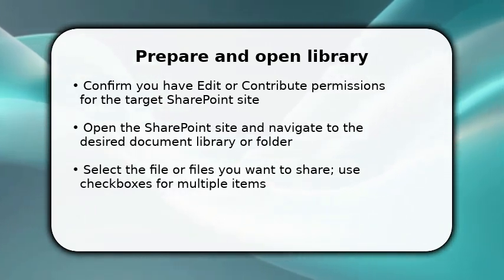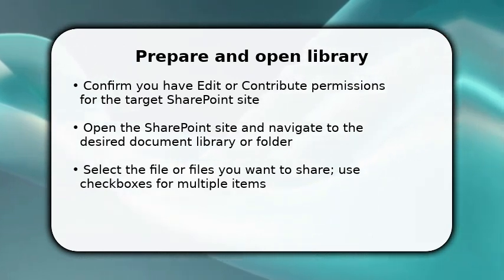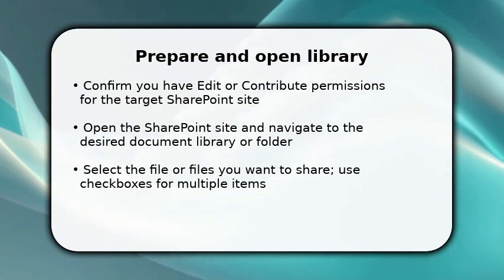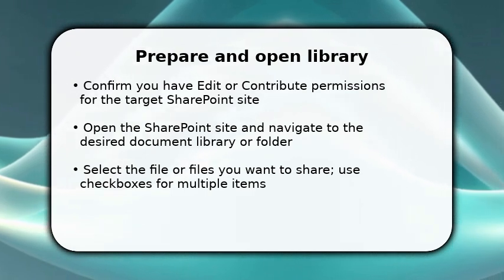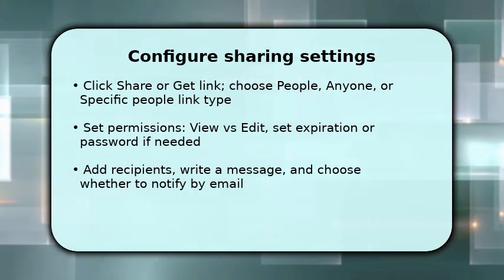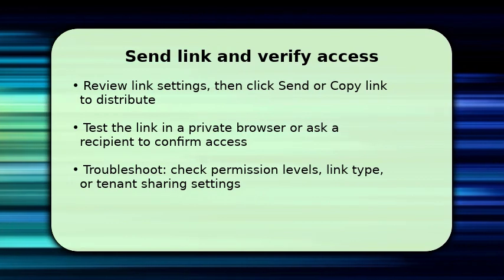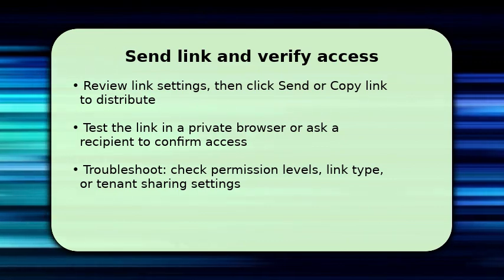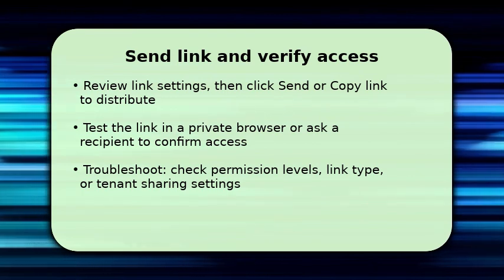How to Share File Through Sharepoint - Step by Step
Learn the step-by extricate process of sharing files on SharePoint with this comprehensive guide. From accessing your account to finalizing file transfer, discover efficient methods tailored for both beginners and experienced users.